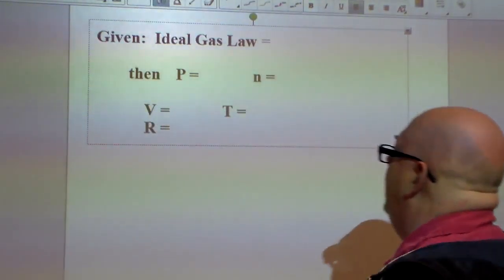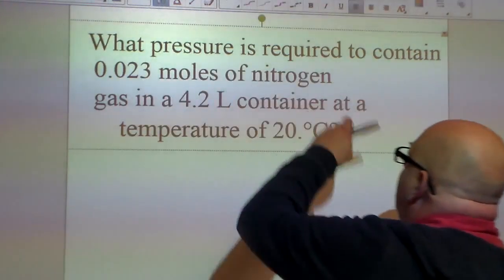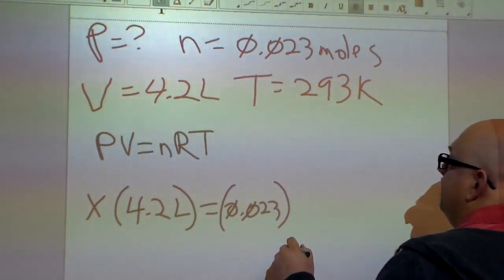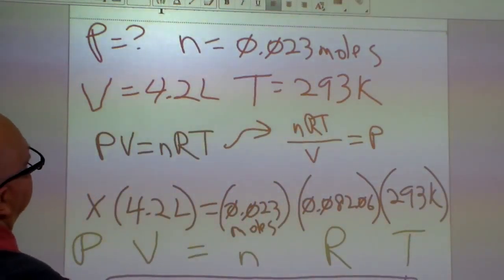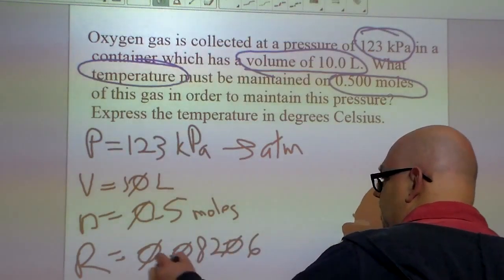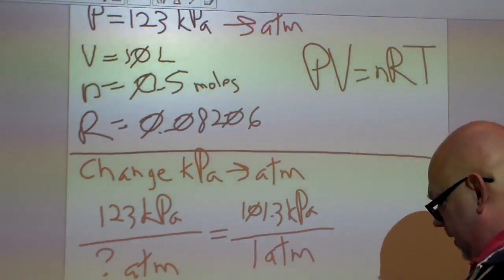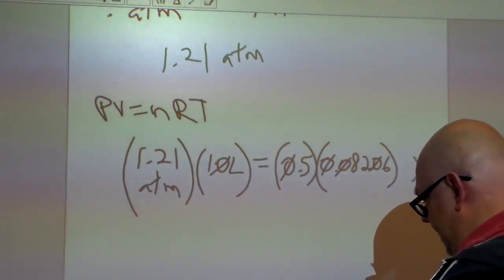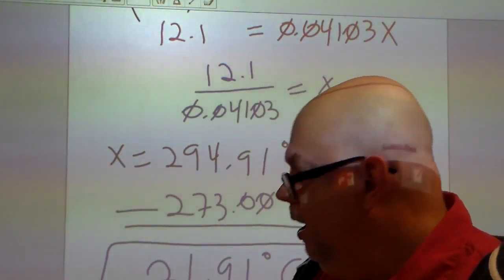Canu HC Ideal Gas Law explanations & problem solving